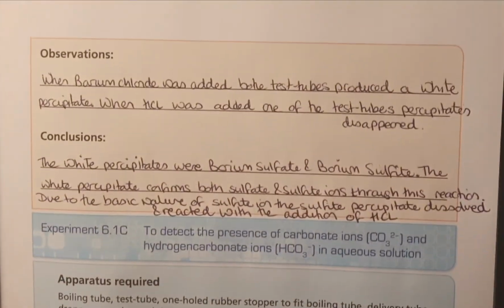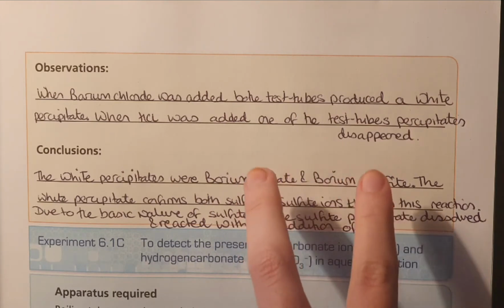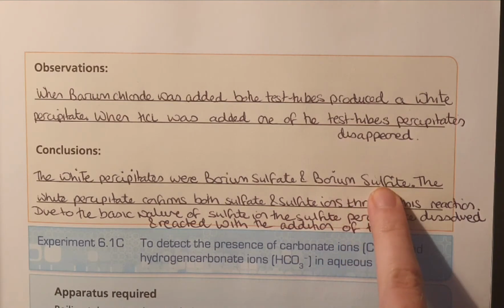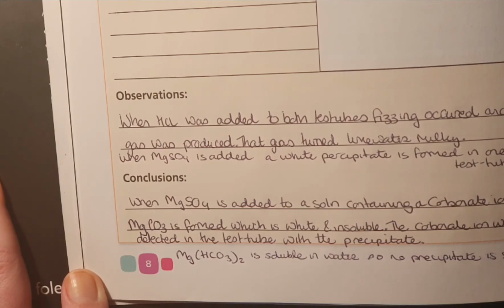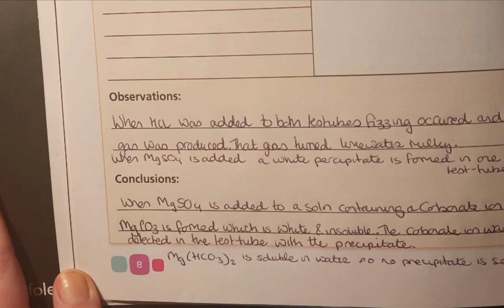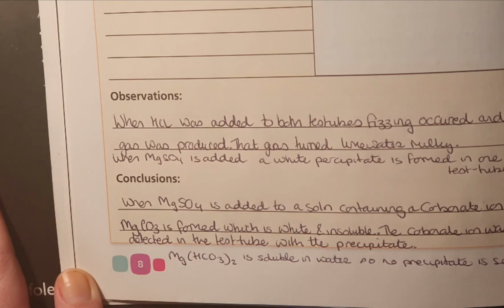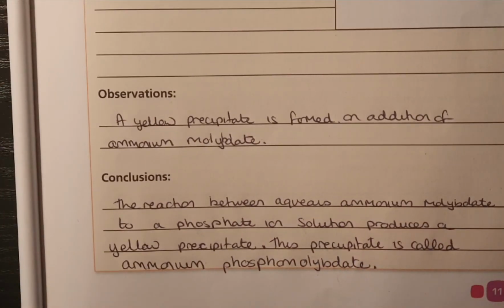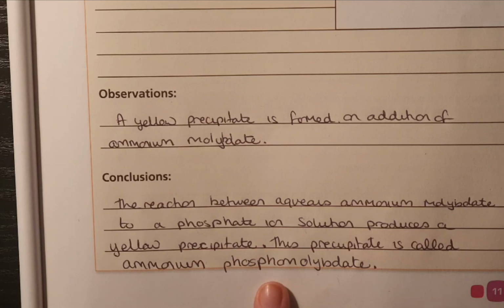Exp 2: To test the presence of anions in solution